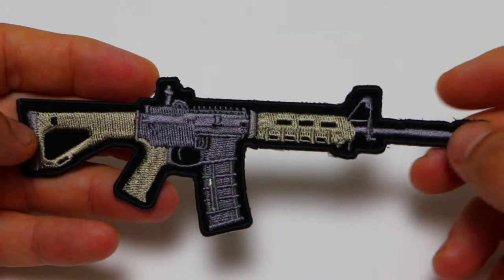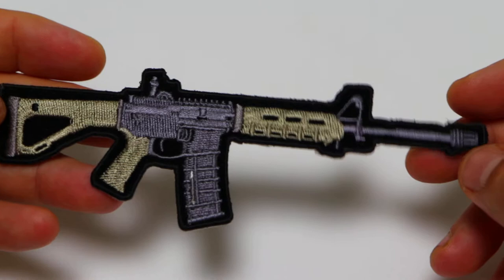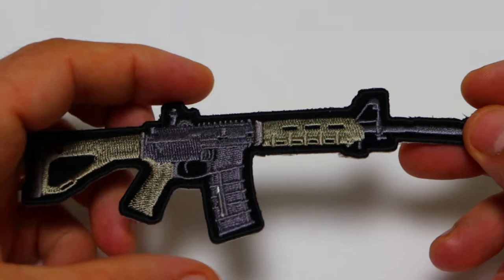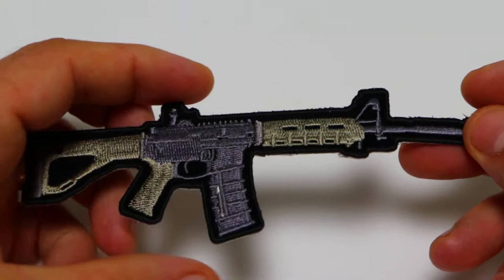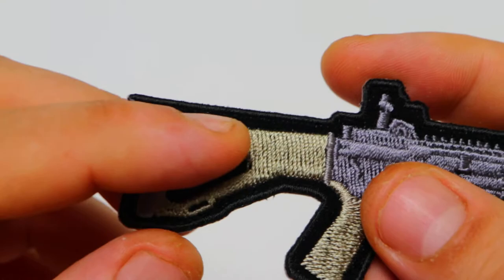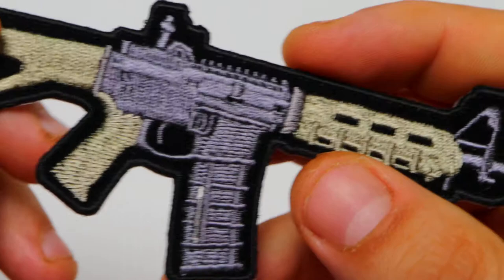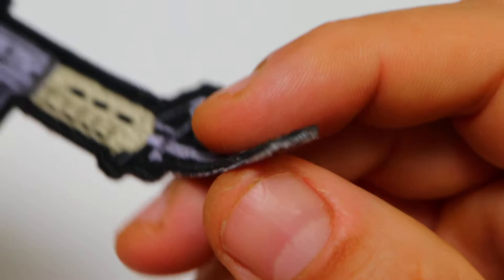Machine Gun Patch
See more patches similar to this in our 2nd Amendment category